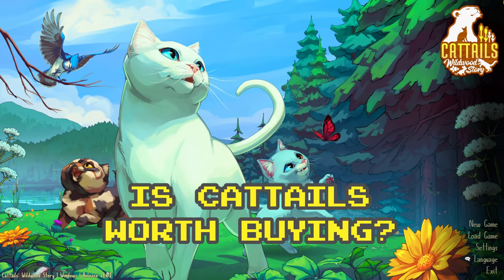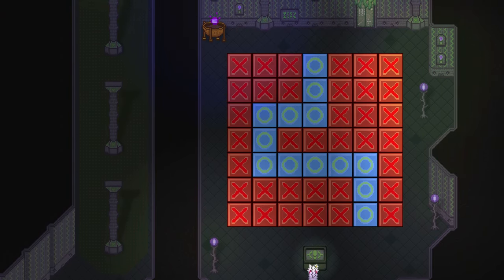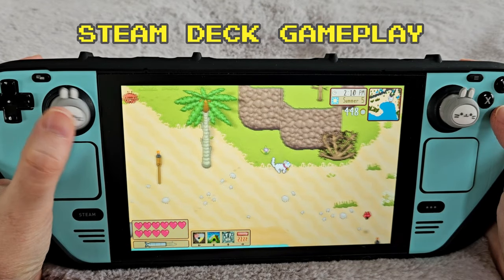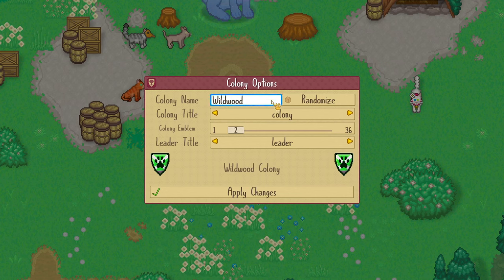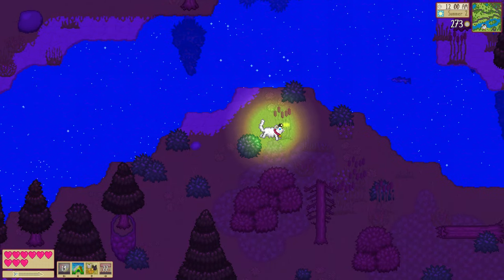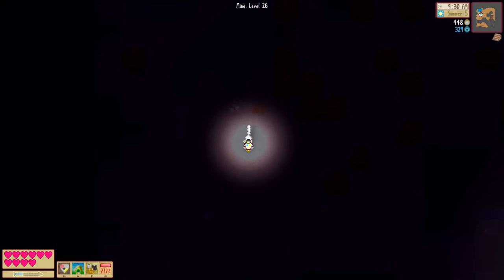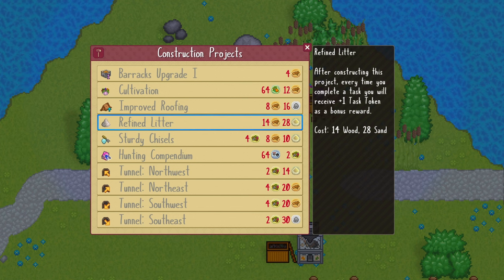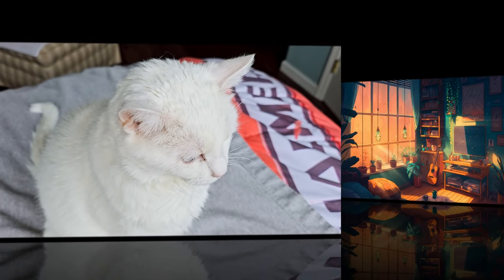Is Cattails Wildwood Story WORTH Buying? | My HONEST REVIEW (PC + Steam Deck)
Watch BEFORE buying Cattails: Wildwood Story!  This Cattails Wildwood Story review will help you decide whether the game is worth buying.  Learn the difference between the original Cattails vs. Cattails Wildwood Story, what the game is about, discover what I like and struggled with in the game, and see Steam Deck gameplay of Cattails: Wildwood Story.  I'll share my opinion about whether I think Cattails Wildwood Story is good and worth buying or if you should spend your money on other cozy games.

Although I received a complimentary copy of Cattails Wildwood, there were no strings attached, and this video contains my free opinions and was created out of my own motivation to share this game with other cozy gamers.

Cattails Wildwood Story is the sequel to the 2017 Cattails game.  It released on October 20, 2023 for PC and Steam Deck and is coming to Nintendo Switch in 2024 (no ETA).  Cattails Wildwood Story is a cozy game with a mixture of genres: life simulation, survival, RPG elements, and dating simulation.  Yes, you can ROMANCE your favorite cat character and raise KITTENS in this cute cat game for pc and Nintendo Switch!  Gamers who love cats and cozy games will definitely want to watch this Cattails: Wildwood Story review!  Although this game was kindly provided to me at no cost, I freely state my own opinions in this review.

CHAPTERS:
0:00 Intro
0:28 What is Cattails Wildwood Story About
2:37 Difference Between the Cattails Games
3:17 Cattails Wildwood Steam Deck Gameplay
4:15 What I Loved
7:58 What I Would Change
9:06 Is Cattails Worth Buying?
10:49 Bonus Cat